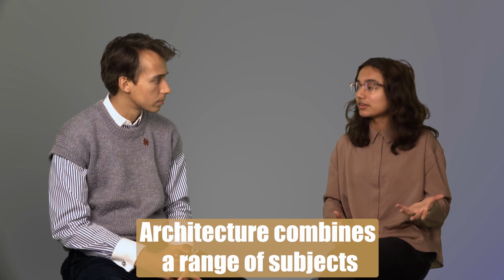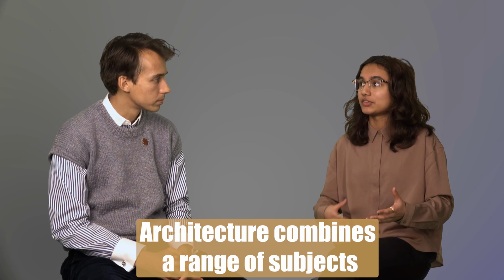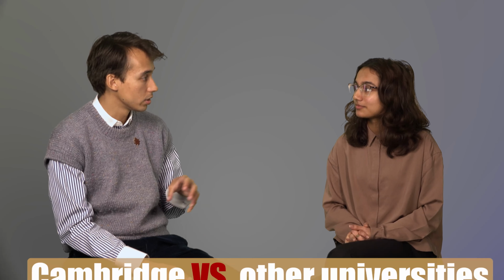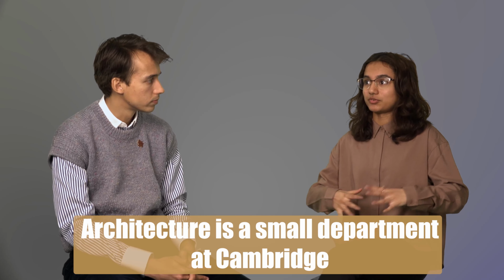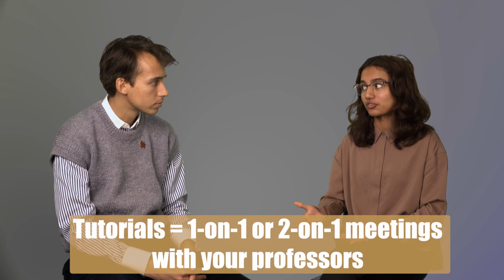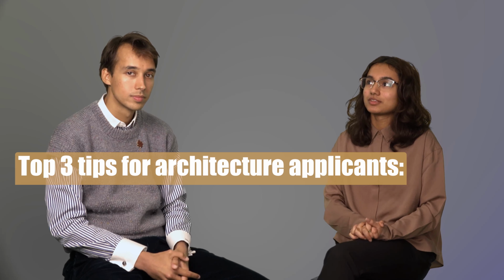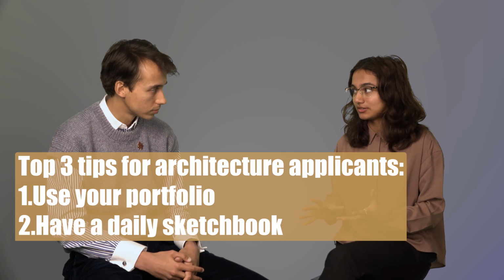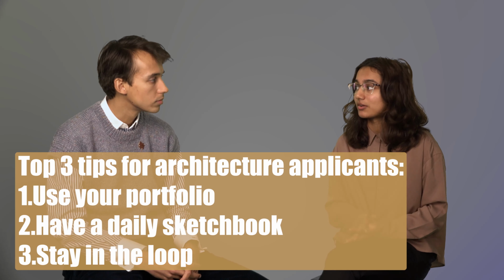What's it like to study Cambridge Architecture? | A&J Education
Thinking about studying Architecture in the UK? In this video we're bringing you a unique insight of a Cambridge Architecture student about the application process, how to make you stand out, as well as what to expect from your studies.

WHO IS SUNNY?
Sunny did his undergraduate and Master’s degrees from Oxford University. Sunny was also a 2019 Fellow at Harvard University. For 8 years, Sunny has been helping students from the UK and around the world to get into some of the world’s most prestigious universities such as Stanford, Oxford, and Yale. He lives in London, UK.

WHAT IS A&J EDUCATION?
A&J is a university admissions consultancy led by Sunny and the A&J Team. It helps students from around the world to win places at some of the best universities in the world. A&J Education offers university admissions consultancy as well as tutoring (GCSE, A-Level, IB, SAT, ACT, GMAT, GRE, TSA, AP etc.). A&J works with students one-on-one and usually spends anywhere between 3 months and 3 years helping students to achieve their best. Most of the A&J Education Team are either graduates of top universities or ex-admissions officers at these universities.

Applying to undergraduate programmes in the UK? Check out Sunny's course on UK university admissions.

Applying to undergraduate programmes in America? Check out Sunny's course on US university admissions.

Applying for Master's or a PhD? Check out Sunny's course on postgraduate university admissions. LINK

Want to ask Sunny a question? The fastest way to get a response is to tweet @realSunnyJain on Twitter with your question.